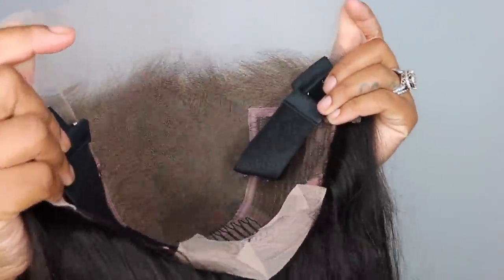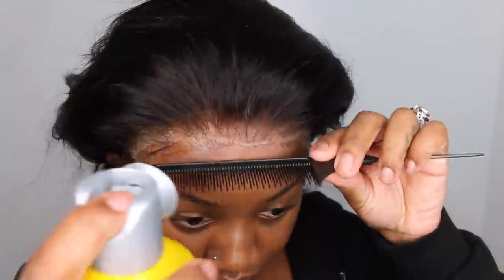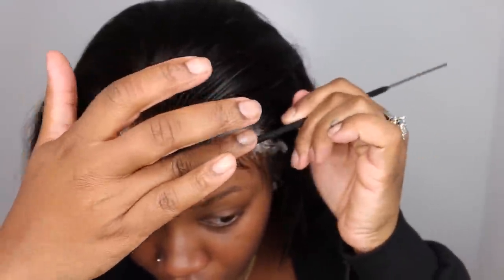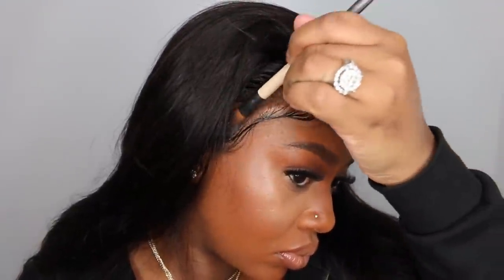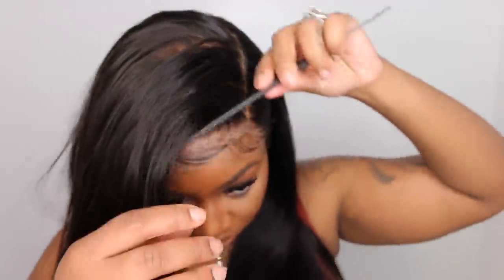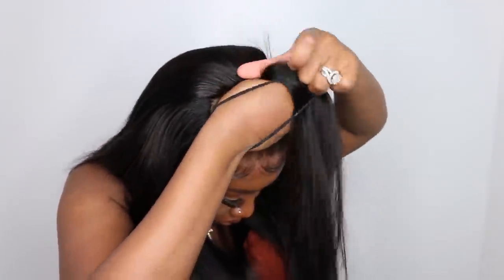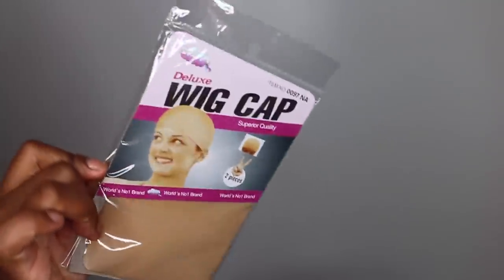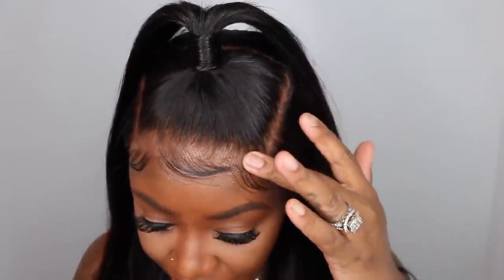*NEW* Invisible Knot Lace Wig + Transparent Lace | BEGINNER FRIENDLY!!! | AfsisterwigWig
Coupon: Ashley10 to save 10% money.Share looks on facebook, instagram , youtube and tag @ # afsisterwig, customers will get 15 dollar for next order.

INVISIBLE KNOT WIG: The NEW Invisible Knot Wig gives the wig wearer a knot free illusion. Each knot is hand tied which makes it undetectable for a scalp like appearance! This wig comes bleached knots and a transparent lace.

Afsisterwig’s new arrival unprecedented realistic and undetectable wig.

1. Full single knot product with invisible knot and transparent lace, the hair just looks like growing from your real scalp

2. Better than Premade Fake Scalp Wig, It has longer life span and the least damage from bleach.

3. Natural Hairline around the premiere of the wig.

Hair texture: Silky straight

Hair density: 150%

PRODUCTS USED:
Hot Comb
Flat Iron
Wax Stick
Foam Lotion
Baby Hair Brush
Powder for lace
Got2b Glued Gel
Got2b Glued Spray

MY MAILBOX:::
Ashley Bedeck
14900 MAGNOLIA BLVD
SUITE 56604

SMOOCHES ♡